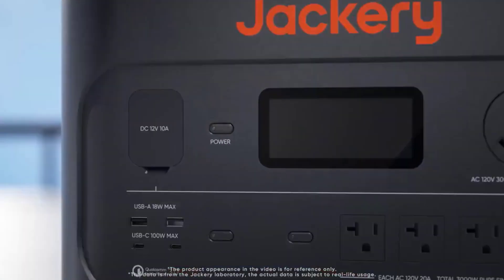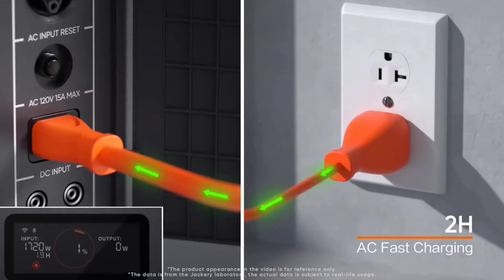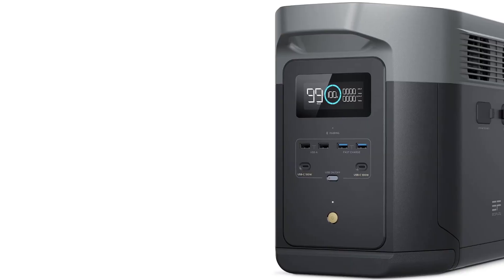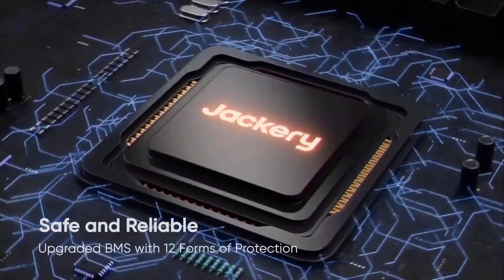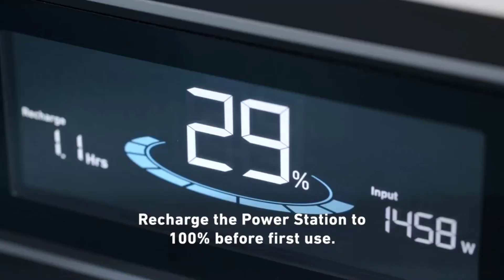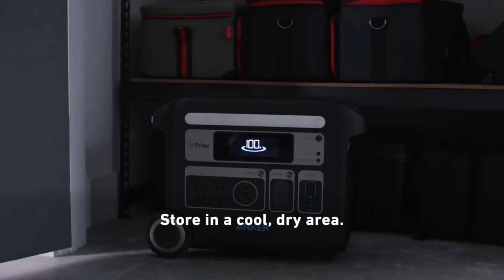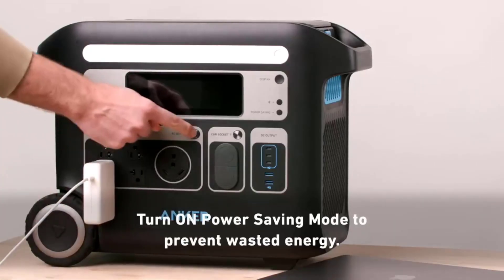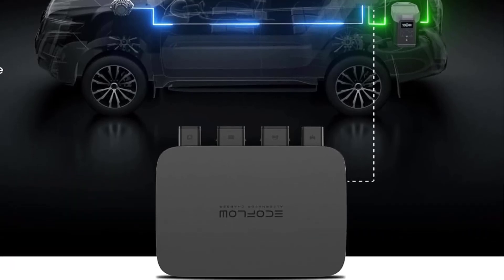TOP 5 BEST Solar Generators in 2025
📌BEST Solar Generators LINKS
No 1. Jackery Explorer 2000 Plus.

No 2. EcoFlow Delta 2 Max.

No 3. Jackery Explorer 3000 Pro.

No 4. Anker 767 Portable Power Station Solar Generator.

No 5. EcoFlow Delta Pro.

In this video, we listed the BEST Solar Generators?